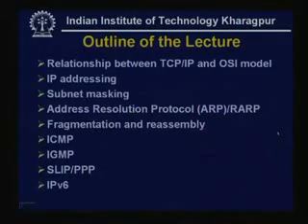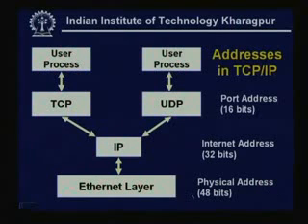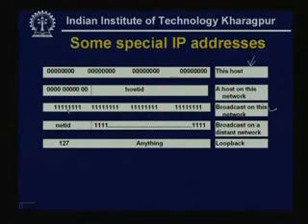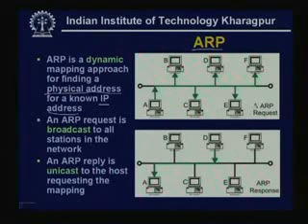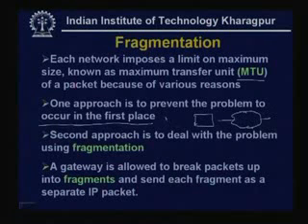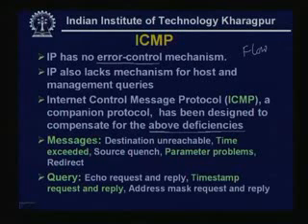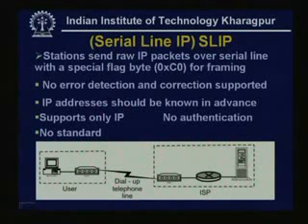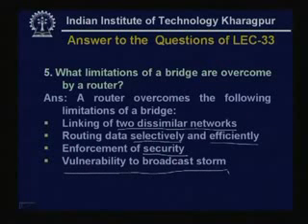34 TCP IP I